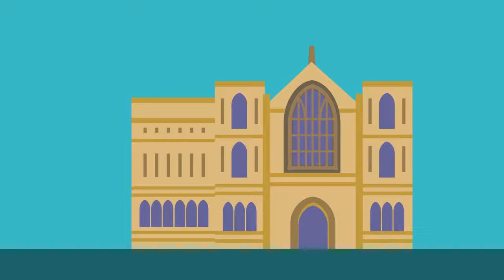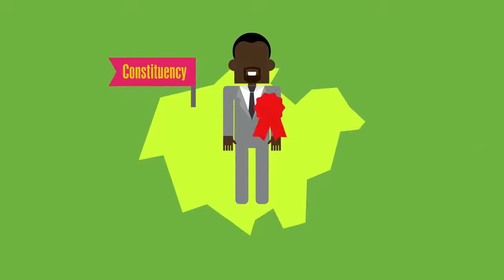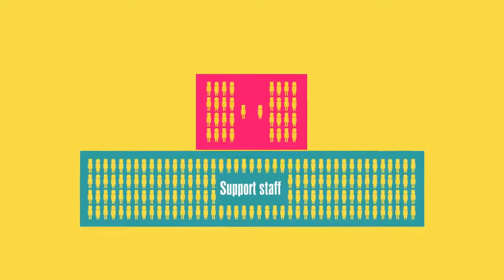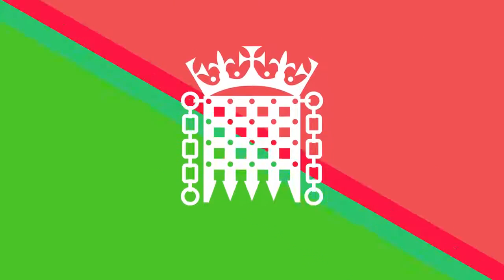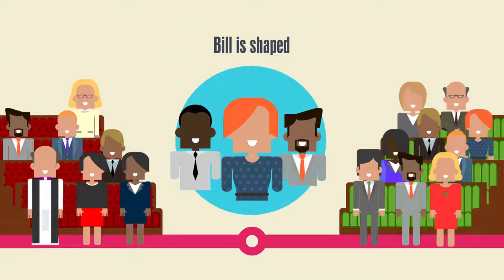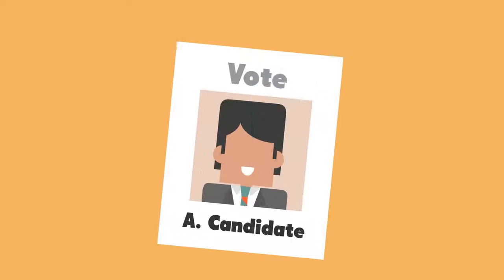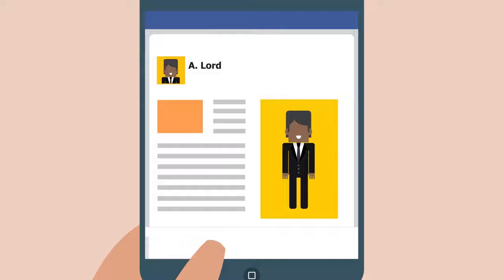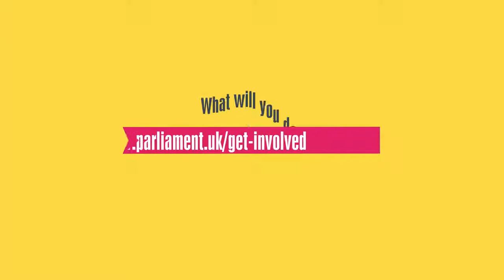An introduction to Parliament - United Kingdom +